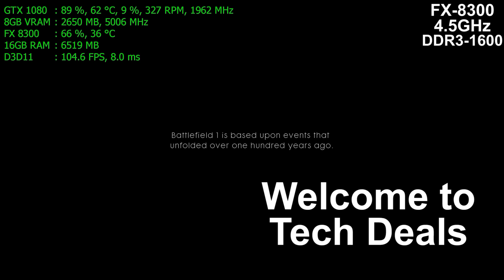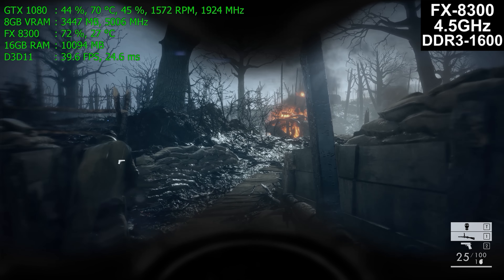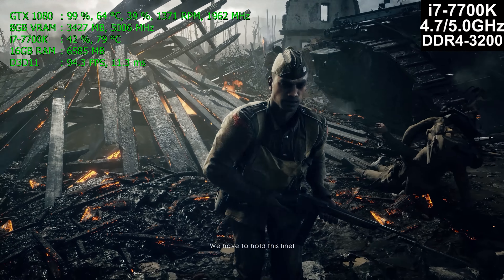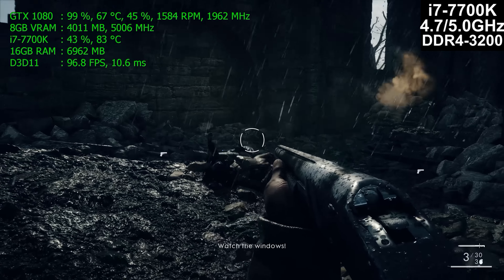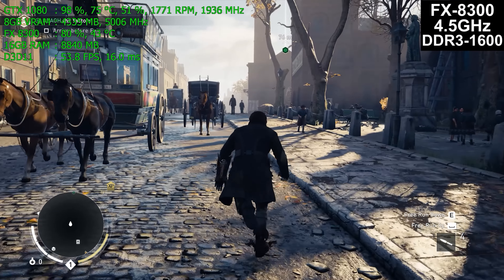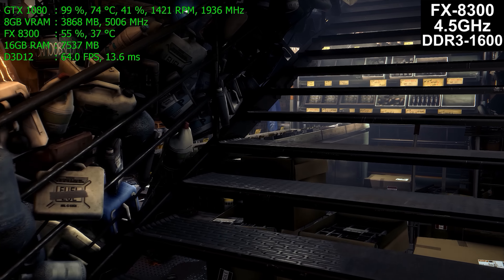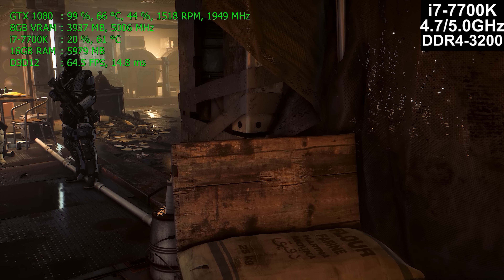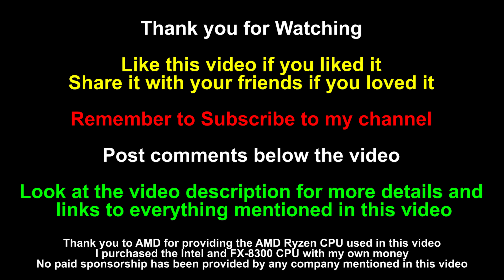Ryzen R7 vs FX-8300 vs i7-7700K - Battlefield 1 - Assassin's Creed - Deus Ex - Benchmark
First of many such videos to come! - Links to buy everything below:
Ryzen 7 1700 --- @Amazon
AMD FX-8300 --- @Amazon
Intel i7-7700K --- @Amazon

Full List of Motherboards for Ryzen --- @Newegg

You only need a B350 motherboard to overclock Ryzen, I suggest a board in the $100 price range for most people with the R7 1700.  Set it to 3.7GHz fixed speed, use the included Wraith Spire LED cooler, and have fun gaming!  If you want to SLI you'll need a X370 board.

The other two Ryzen CPUs are here:
Ryzen 7 1700X --- @Amazon
Ryzen 7 1800X --- @Amazon

Battlefield 1 --- @Amazon
Assassins Creed Syndicate --- @Amazon
Deus Ex: Mankind Divided --- @Amazon